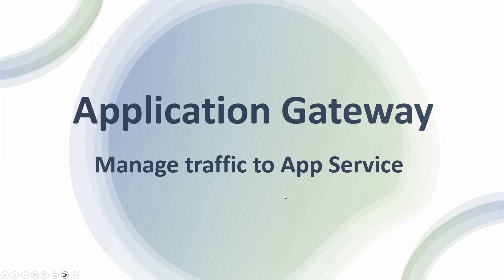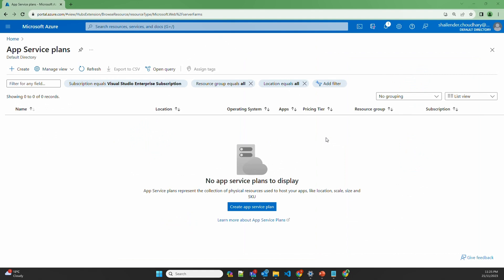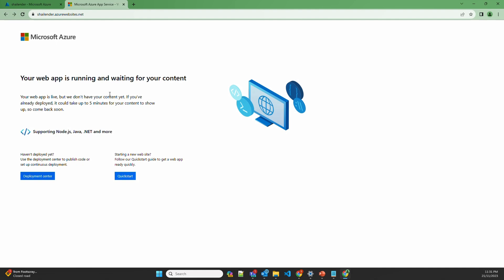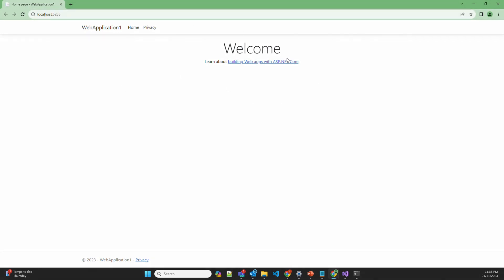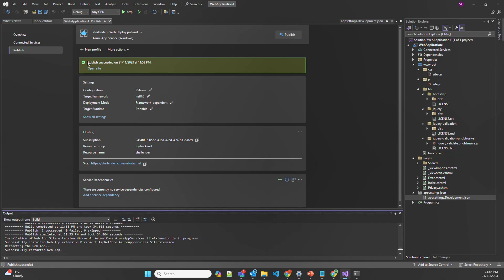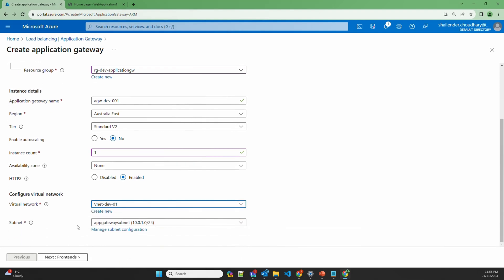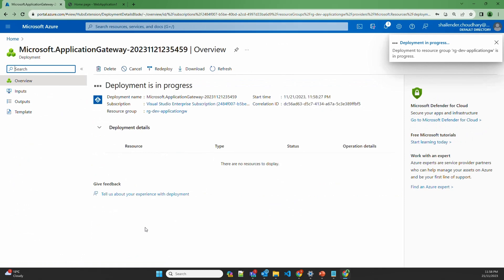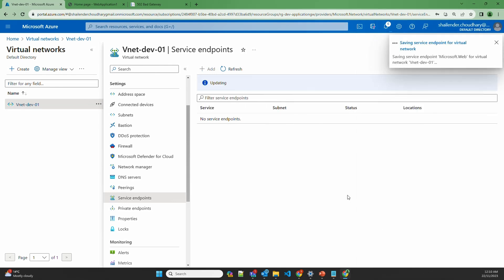Azure Application Gateway - Traffic Management with App Service Integration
In this video, we delve into the seamless integration of Azure Application Gateway and App Service, unlocking powerful capabilities for elevated traffic management. Discover how this dynamic duo simplifies and enhances the way your web applications handle incoming requests.